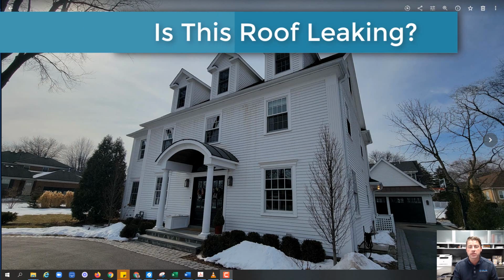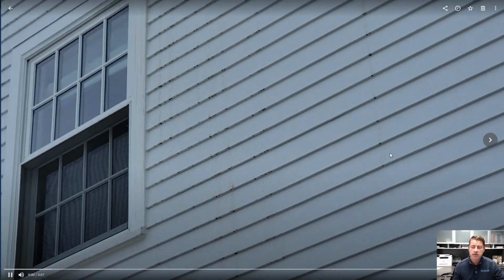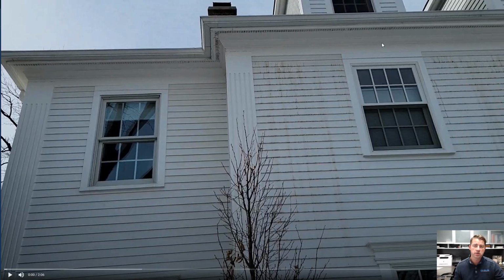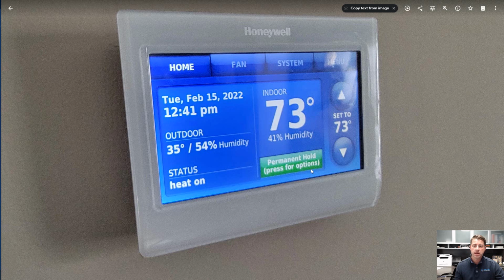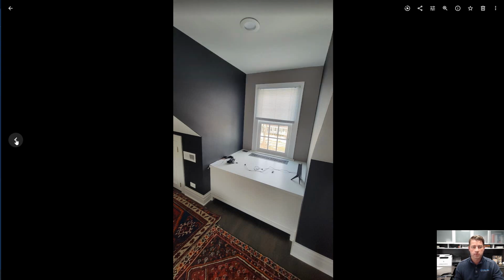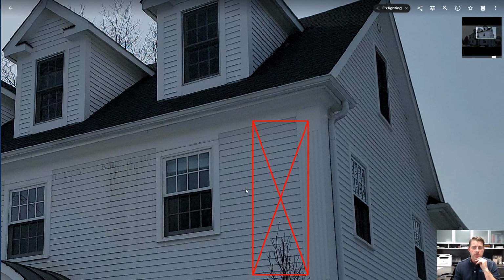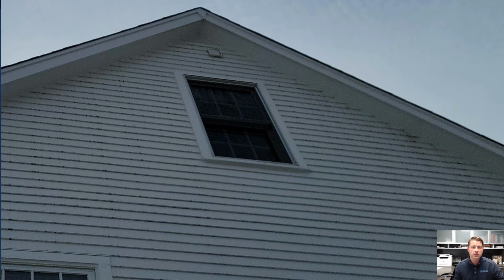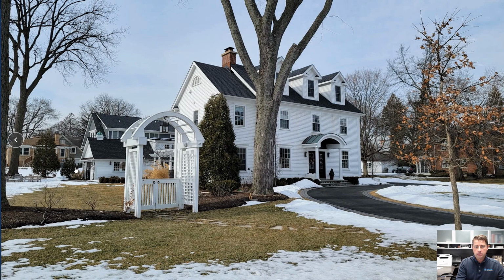Winter Roof Leak Mystery: Can You Crack the Case of the Ice Dams?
Calling all Roofing Nerds! Dive into a real-life winter roof leak mystery in 'Winter Roof Leak Mystery: Can You Crack the Case of the Ice Dams?' We're tackling the perplexing case of ice dam-induced leaks in our home. Join me as I walk you through each clue – from ice dams and staining issues to thermal imaging revelations.

What we cover in this video:

00:00 - A Call for Expert Opinions on Ice Dams
00:37 - Examining Our Home's Ice Dam Situation
00:55 - Identifying the Problem Areas
01:16 - The Role of Closed Cell Insulation
02:08 - Siding Staining: A Puzzling Issue
03:03 - Uncovering New Problem Areas
04:25 - The Mystery of Ice in Intake Vents
05:26 - Closed Cell Insulation: Boon or Bane?
06:30 - Thermal Imaging: Unveiling Hidden Leaks
07:58 - The Heating Floors Conundrum
08:25 - My Theory: A Moisture and Leak Puzzle
10:01 - Similar Issues on the Right Side
10:29 - The Impact of Exhaust Vents
I need your insights and theories! What do you think is causing these leaks?